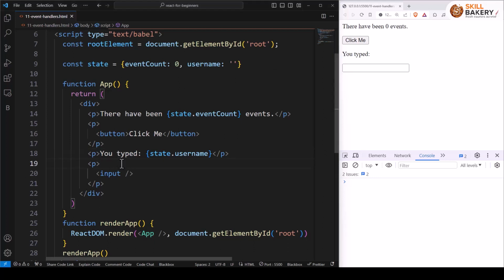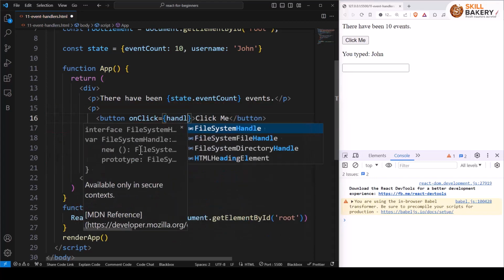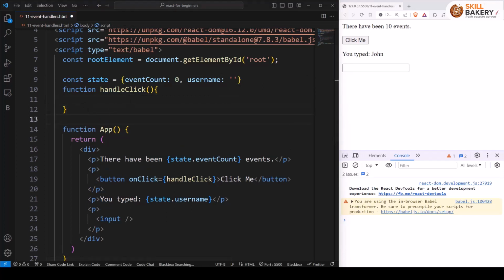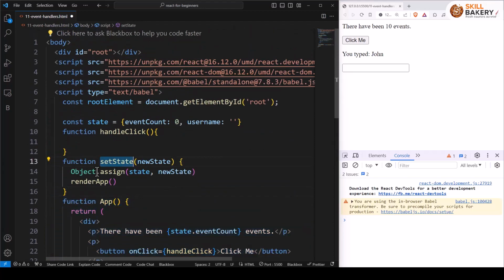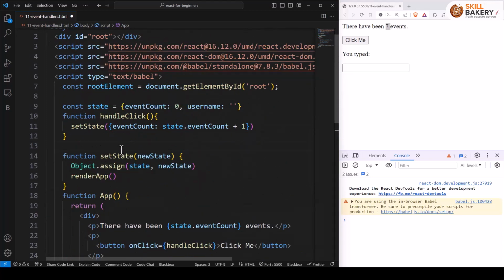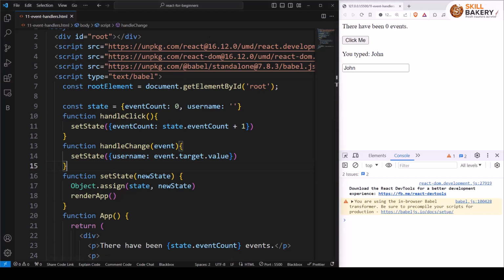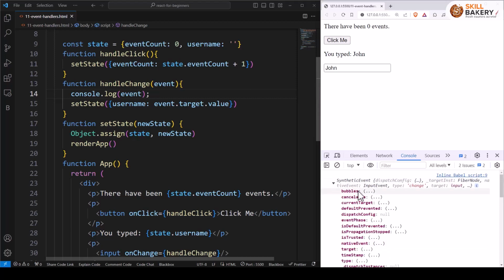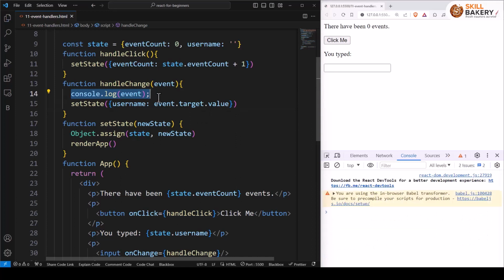Web Developers : 11-Employing Event Handlers in React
In this tutorial for web developers, we'll explore the crucial skill of employing event handlers in React. Event handling is fundamental to creating interactive and dynamic web applications. Whether you're new to React or seeking to enhance your event handling skills, this tutorial is designed to guide you through the process of effectively handling events in your React components.

Video Topics:

Significance of Event Handling in React
Syntax and Principles of Employing Event Handlers
Common React Events: onClick, onChange, and more
Passing Arguments to Event Handlers
Real-world Examples: Implementing Event Handling in React Components
Best Practices for Efficient and Maintainable Event Handling in React
Follow along as we explore the essential concepts and practices of employing event handlers in React, ensuring that your components can respond dynamically to user interactions.